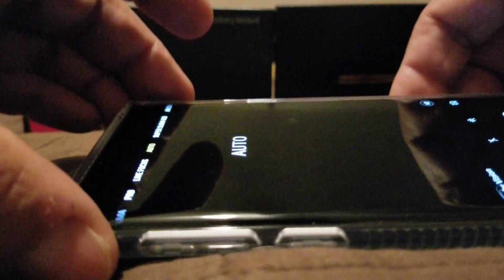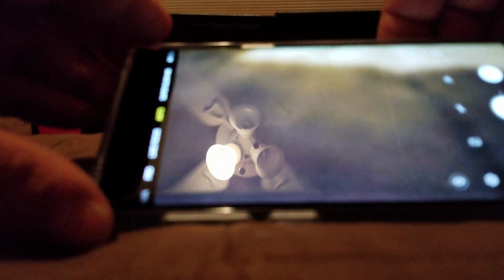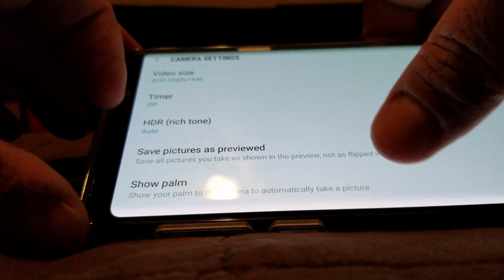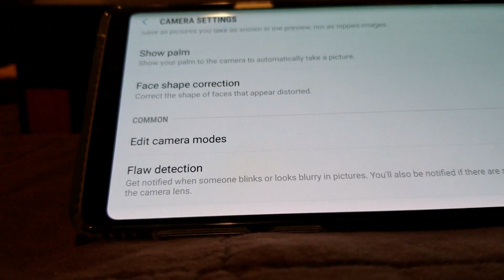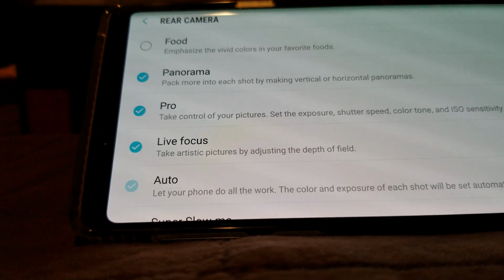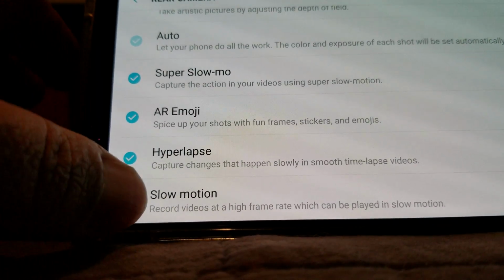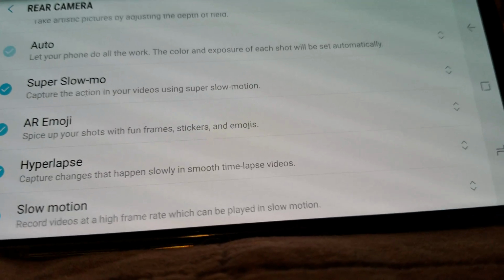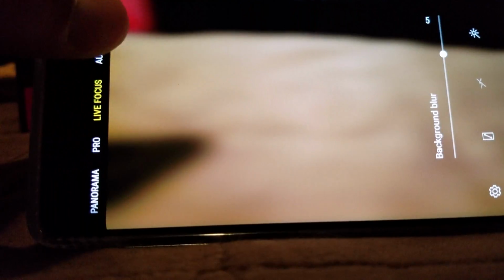Samsung Galaxy Note 9 How To Select The Hidden Regular Slow Motion Camera Mode